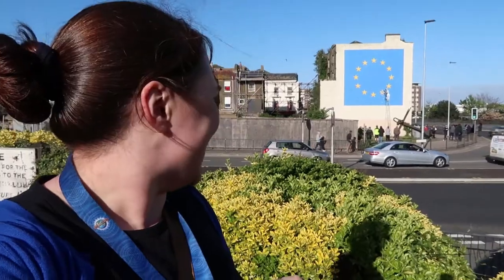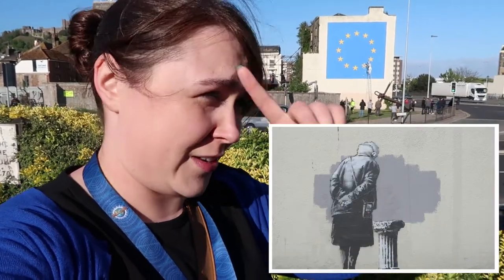Brexit Banksy | Dover Kent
Today I visit the latest Banksy that has appeared in Dover, nicknamed Brexit Banksy.

Music
Heart Break, Vibe Tracks
Lunar Landing, Silent Partner